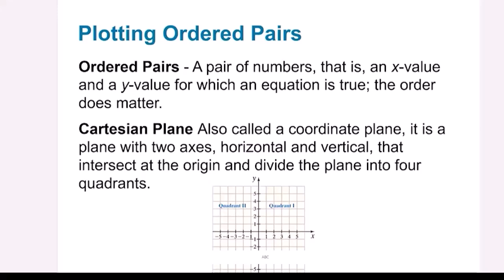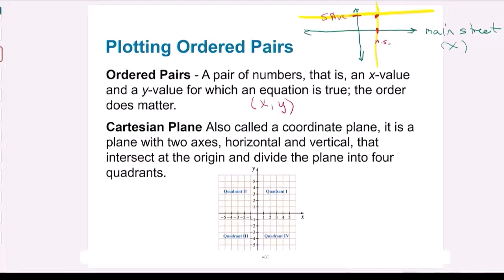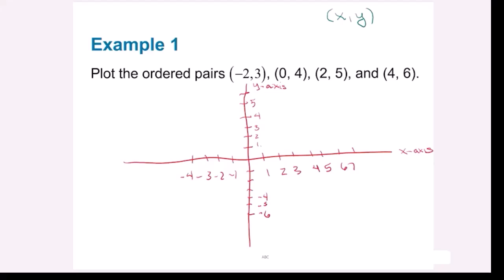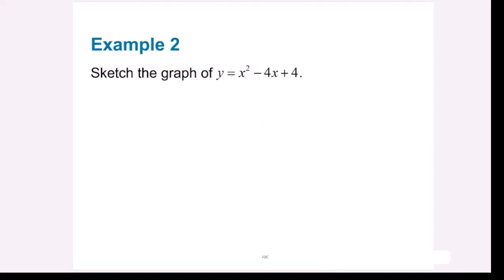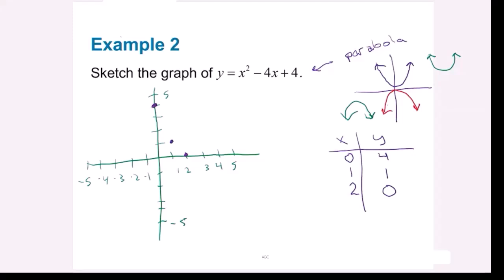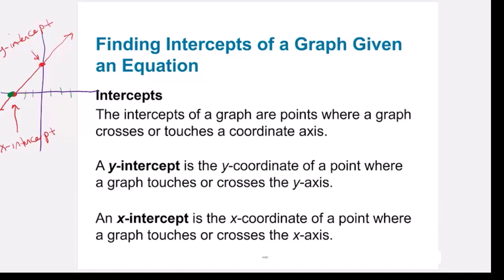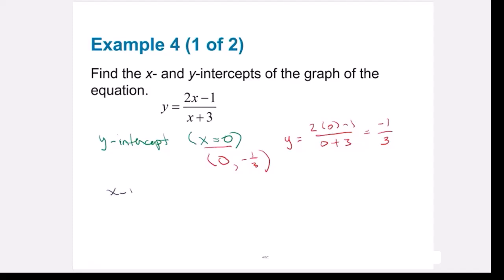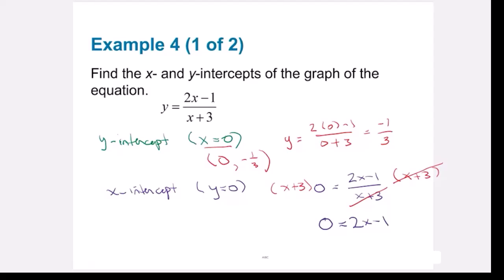2 1 Plotting Points and Graphing by Plotting Points x y intercepts